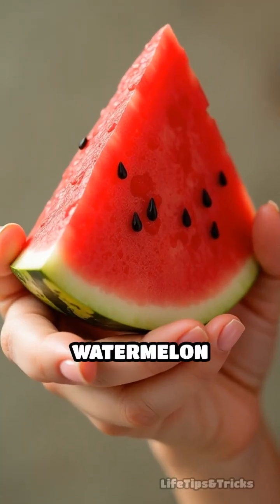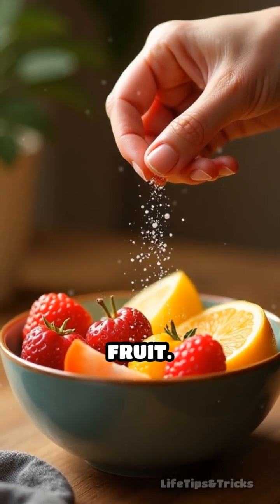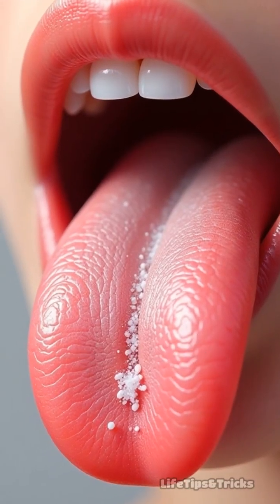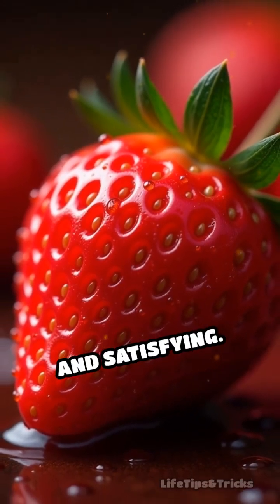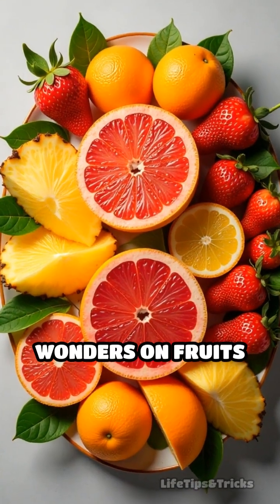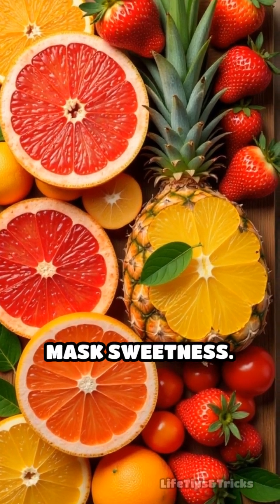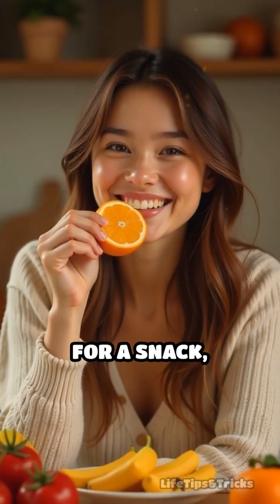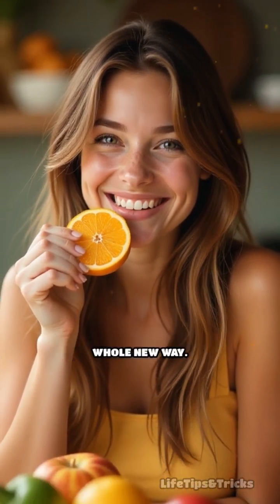Unlock Fruit’s Sweetness With a Pinch of Salt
Ever tried salt on fruit? Discover the science behind this simple trick and how it makes your favorite fruits taste even sweeter!